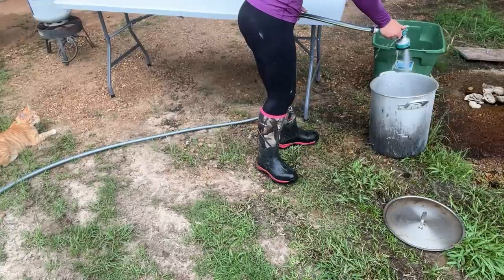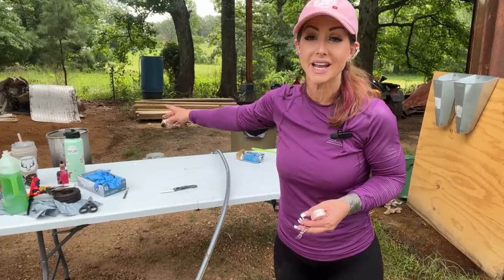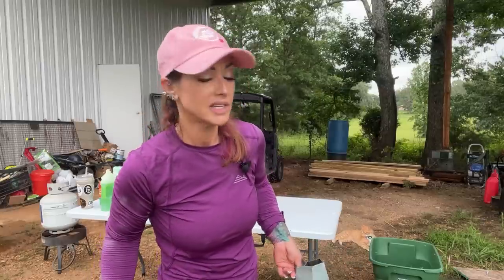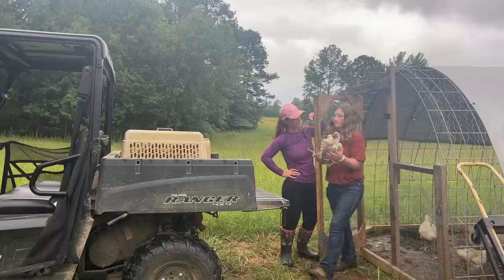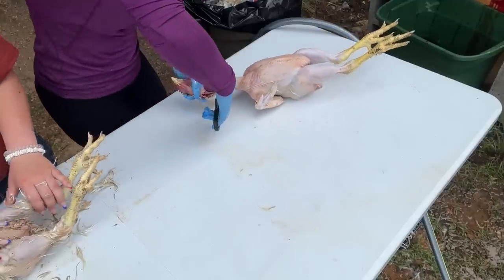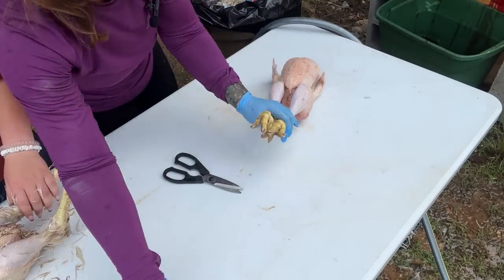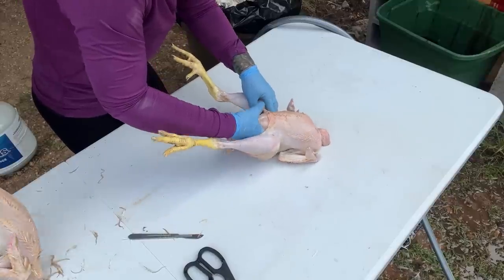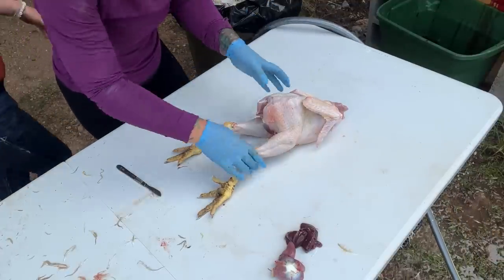Putting Our Pasture Raised Meat Chickens In The Freezer!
Our Cornish cross meat chickens have been growing on pasture in a chicken tractor for a couple of months now.  We move the chicken tractor every day and give them access to a new patch of pasture! Now it is time to process them and get them into the freezer to feed our family with.  The processing is a bit of work. First they have to be dispatched, then scalded and plucked. Next they must be eviscerated and cleaned up, then put on ice.  After they get cold we will break some of them down into chicken breasts, wings and thighs.  The carcasses left over will be used to make chicken stock.  The rest we will shrink wrap and freeze whole.
Thanks for hanging out again with us at 3 MISSISSIPPI